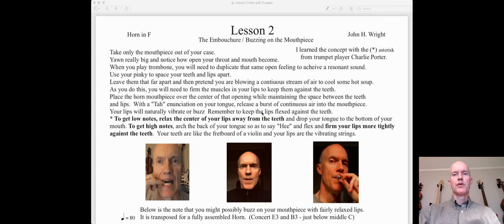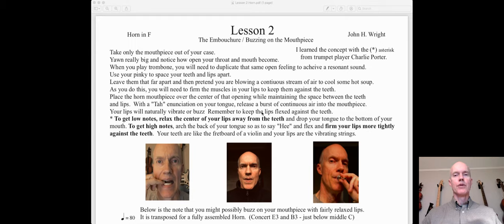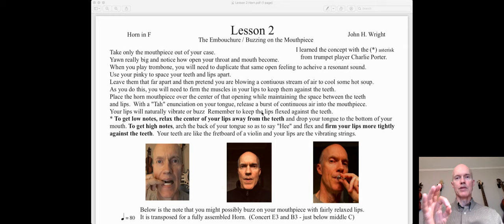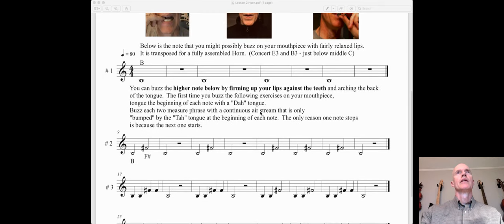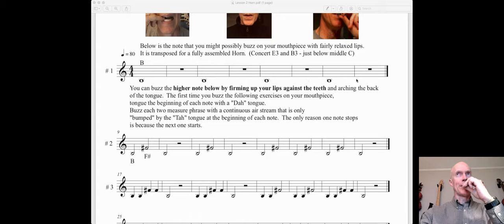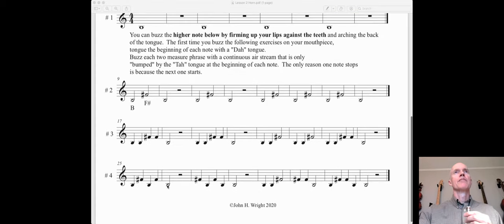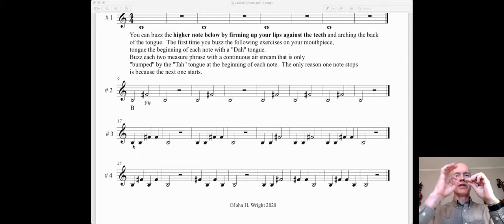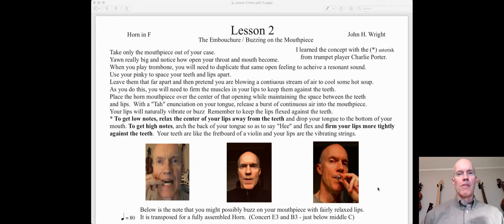Lesson 2 Horn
This lesson, from The Wright Band Method, explains how to form a proper embouchure for the Horn in F.  All you will need for this lesson is the Horn mouthpiece.